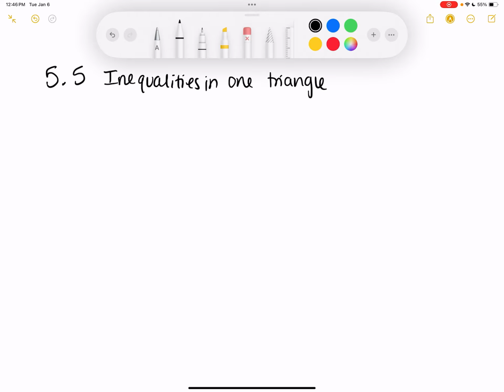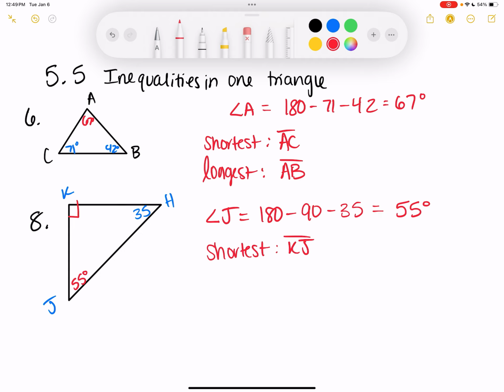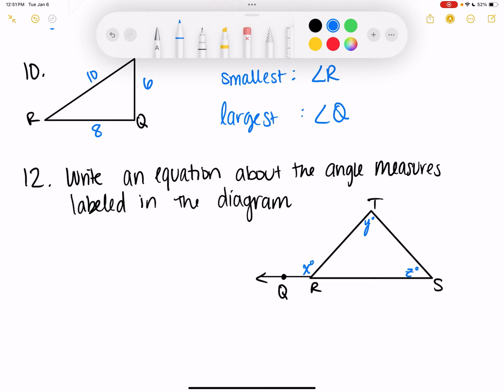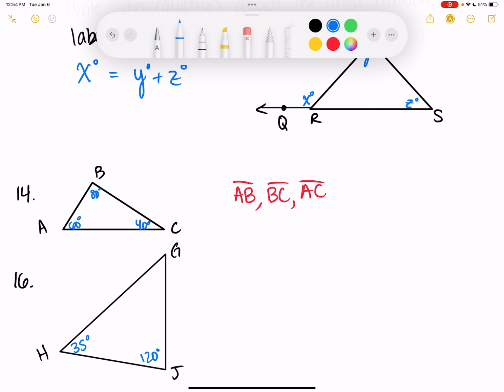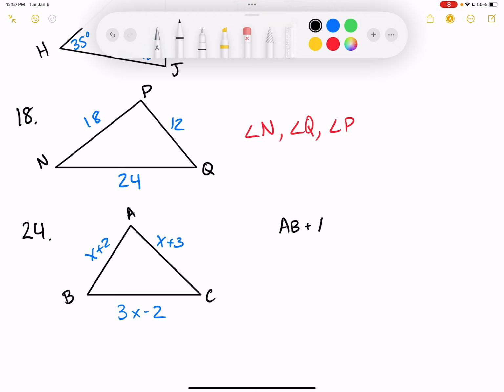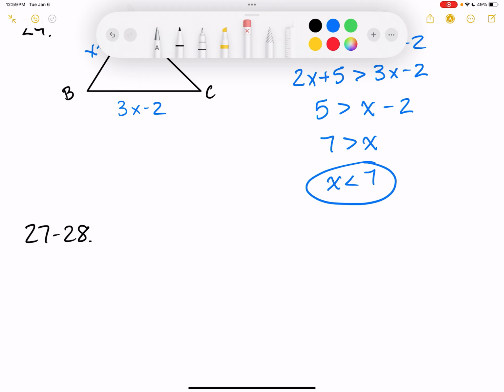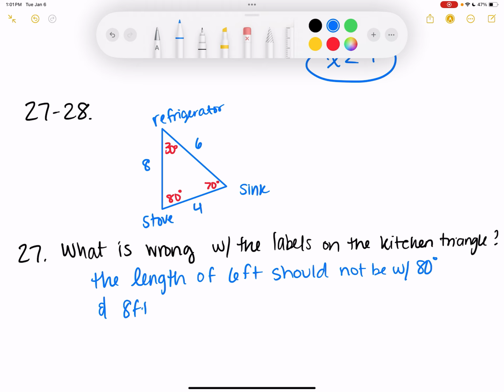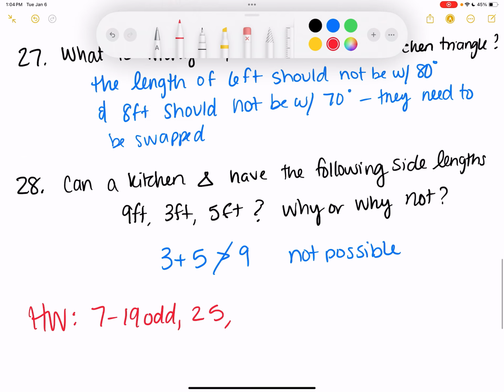Geometry 5.5 Inequalities in one Triangle